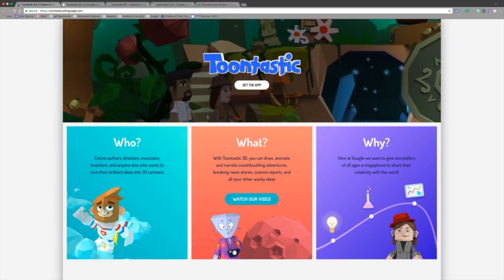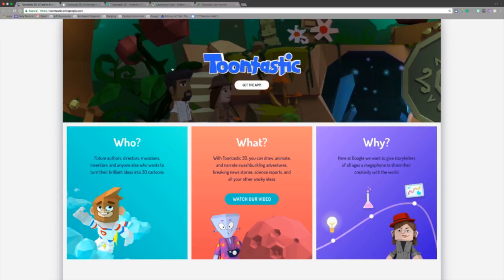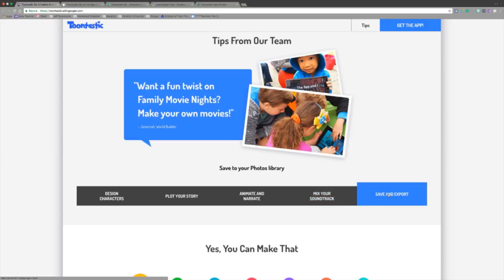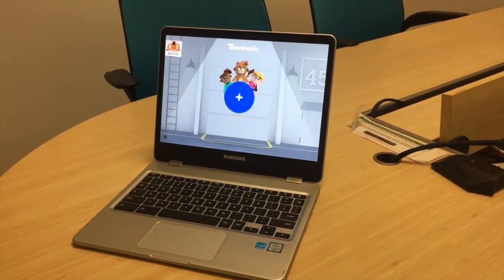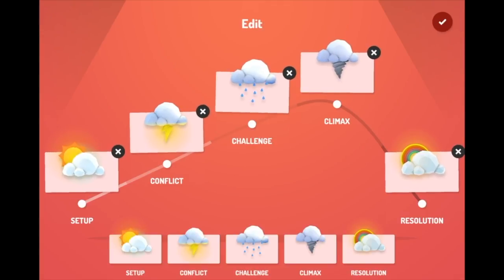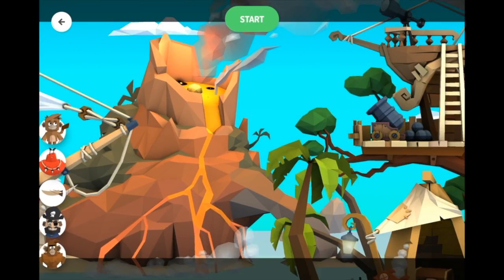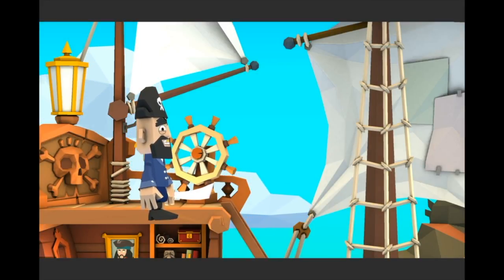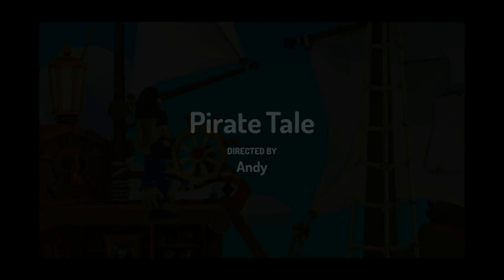Toontastic: Create AMAZING Animated Cartoons Quickly and Easily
In this episode of the TeacherCast App Spotlight, we learn how easy it is to create creative animated storytelling lessons using Toontastic 3D.  By following a simple format, students can bring their imaginations to life with the touch of their fingers.